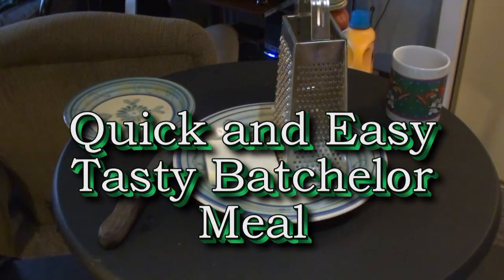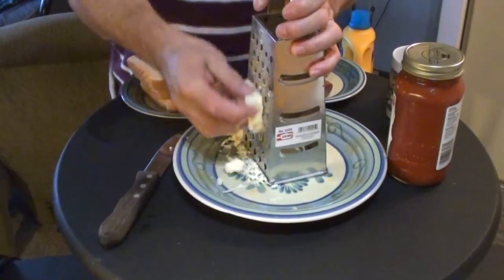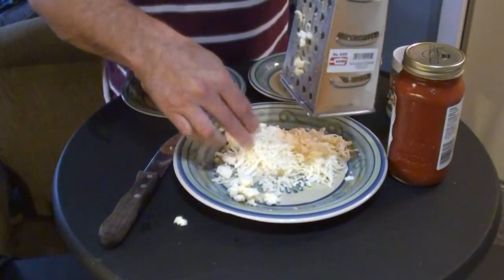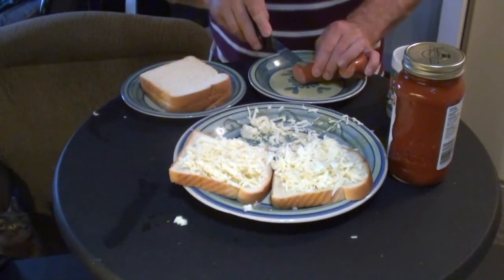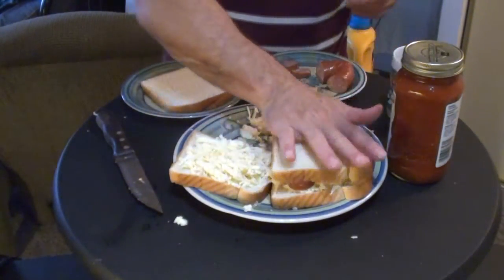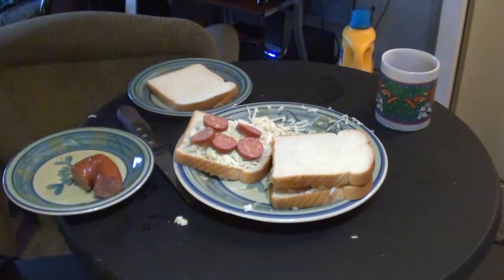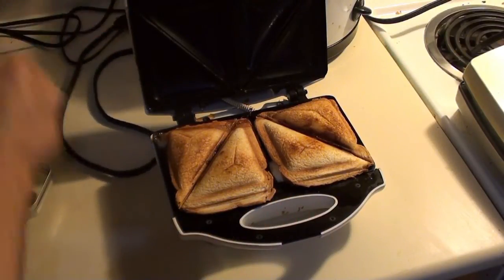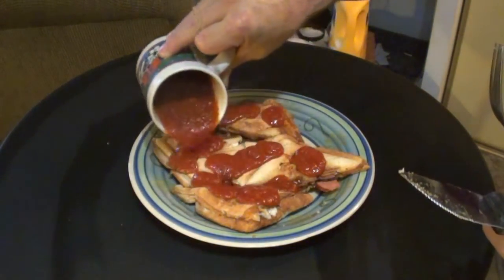Quick and Easy Tasty Bachelor Meal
cooking for one in the style of Dave and Steve